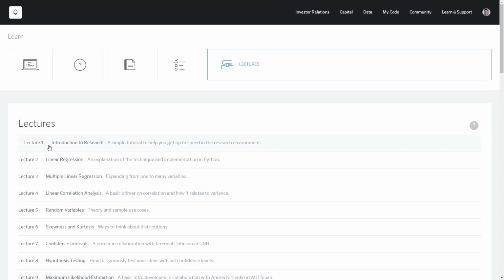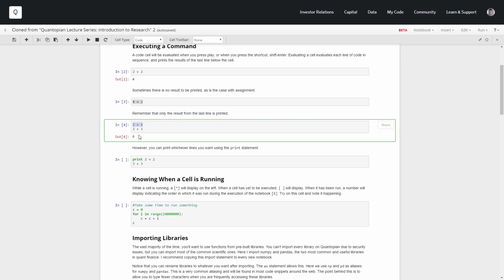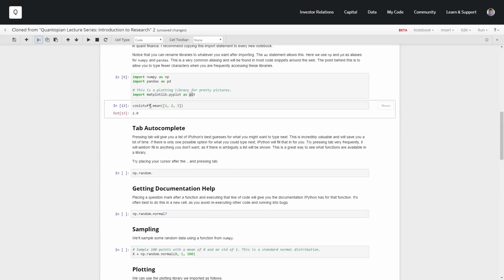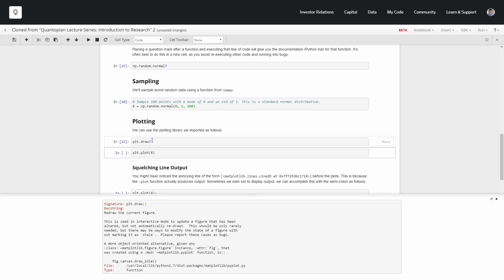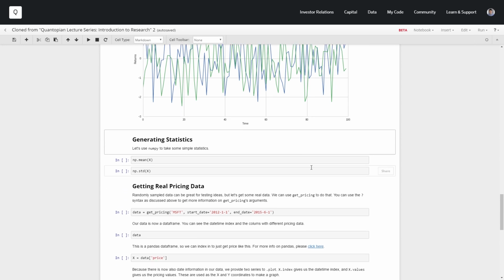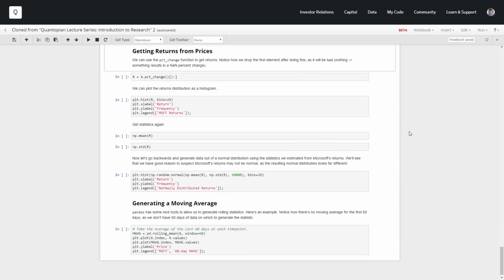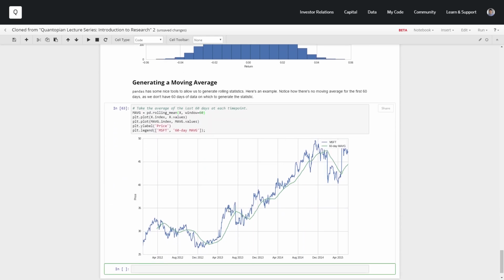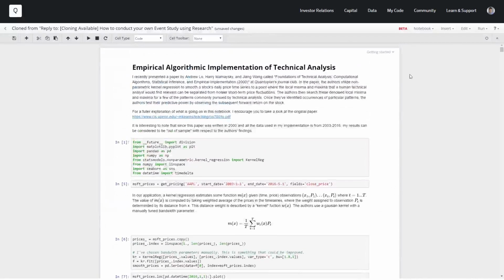Quantopian Lecture Series: Introduction to Research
A professional quantitative researcher will do most of their work in a research environment. This video introduces Quantopian’s research environment and demonstrates several beginner analyses.

This video is part of Quantopian’s Lecture Series.